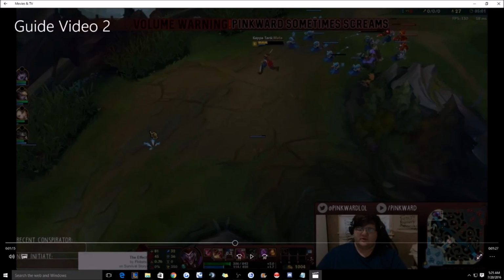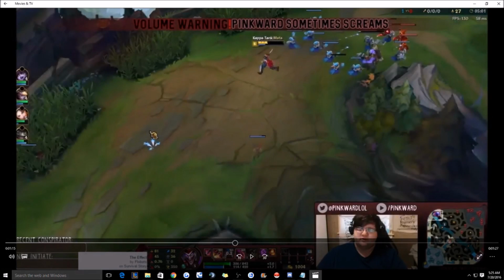Ap Shaco Guide!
Much love guys, hopefully this guide helps you guys to improve.